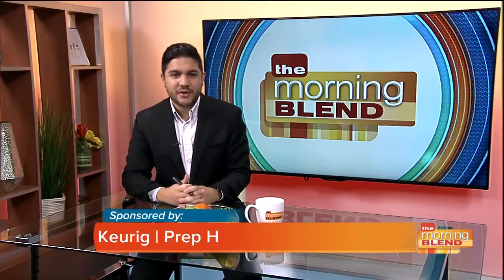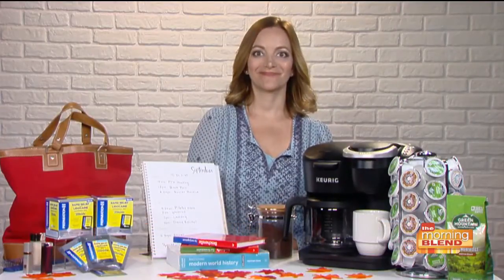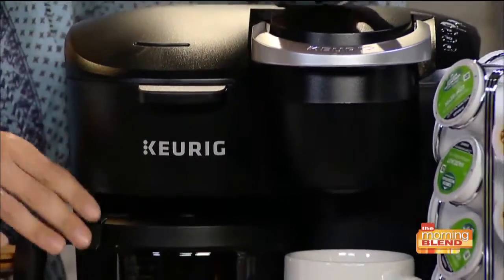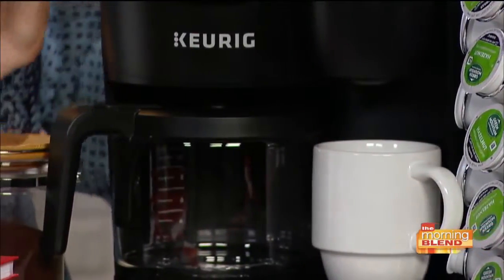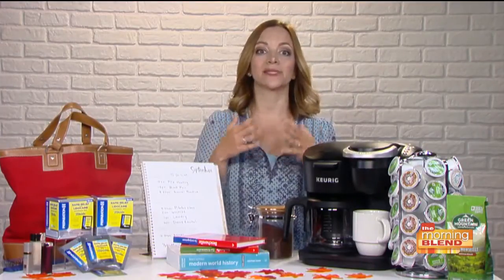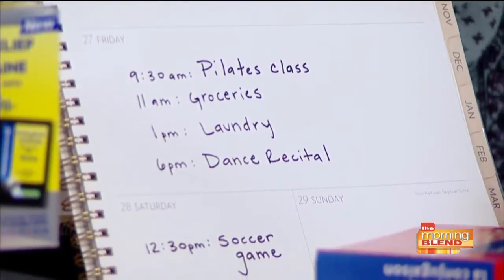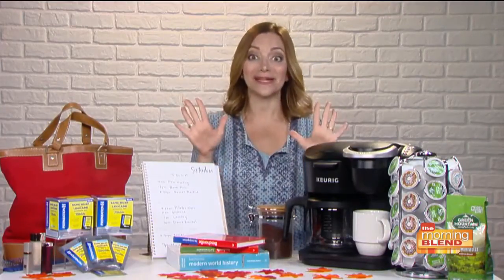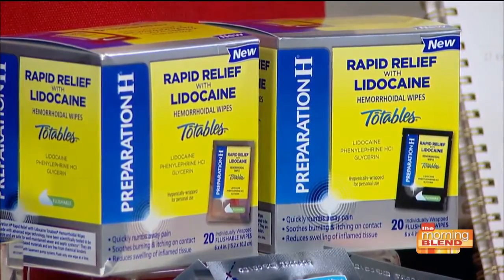Smart solutions for busy families with Lauren Barth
Products, services, tools &amp; tips to streamline hectic days, make parents’ lives easier &amp; maximize time spent together as a family